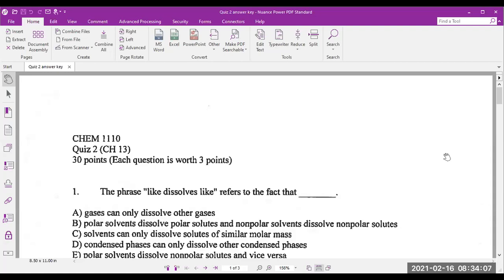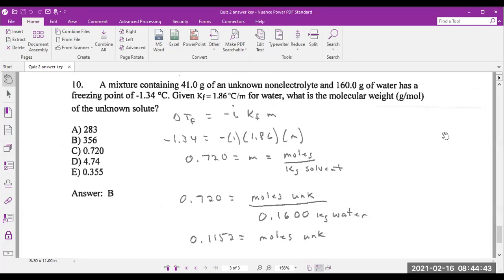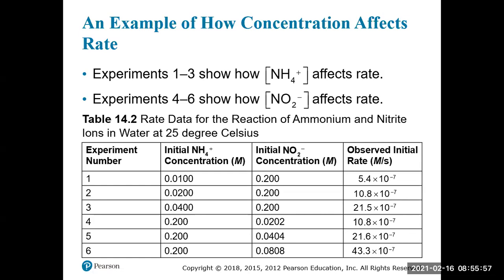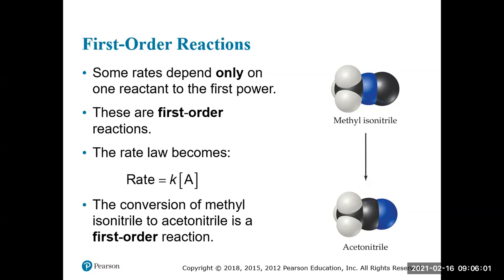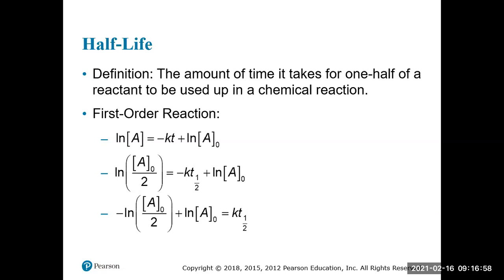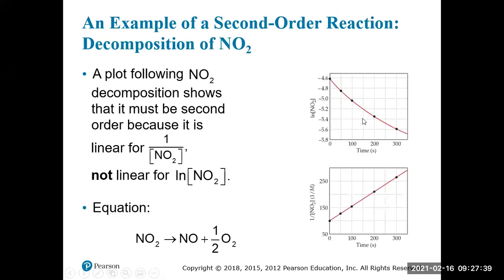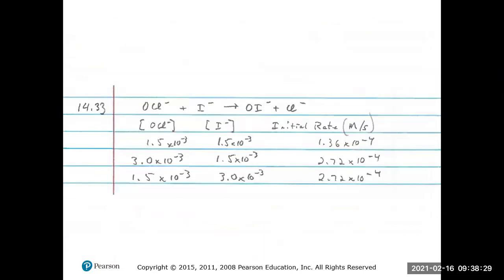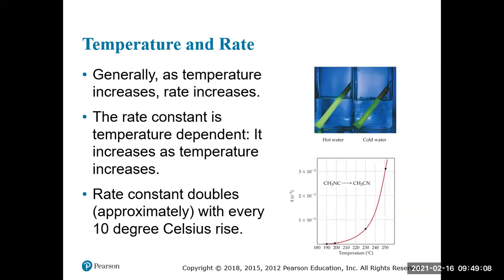Feb 16 2021 CHEM 1110 Sec 01 1366x768